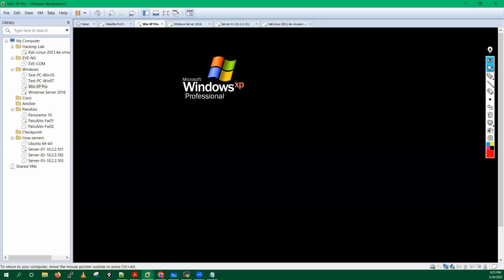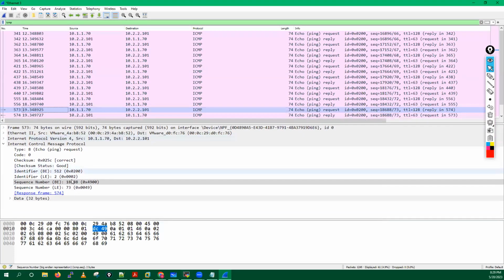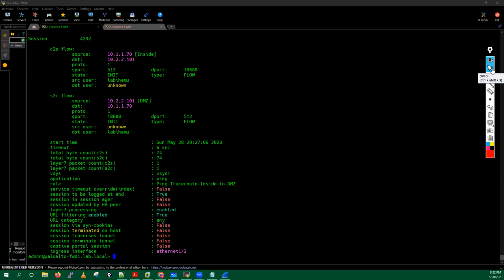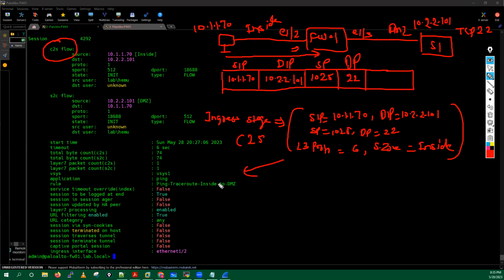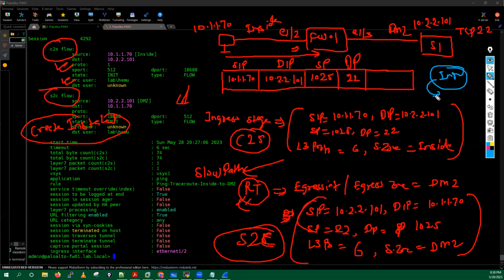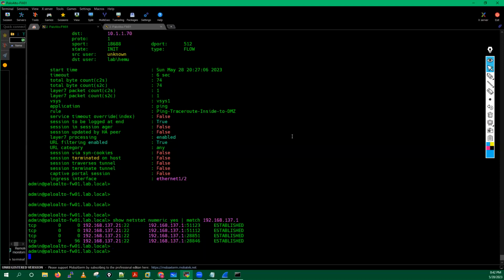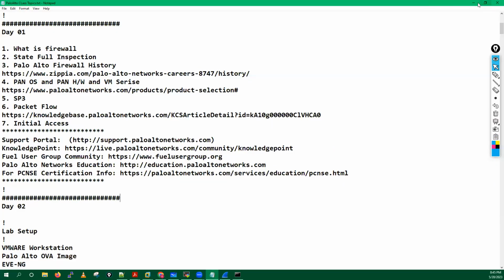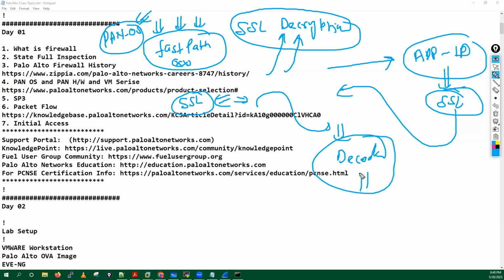PaloAlto Batch Day 02 Session QnA | Palo Alto Firewall Training